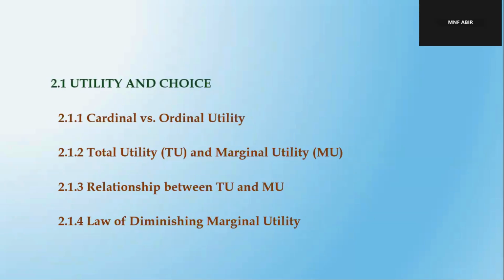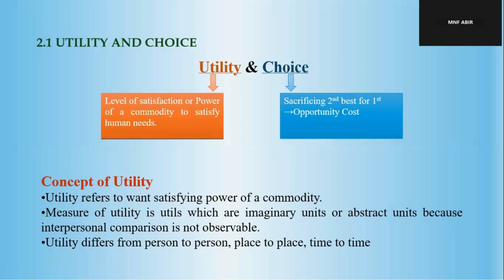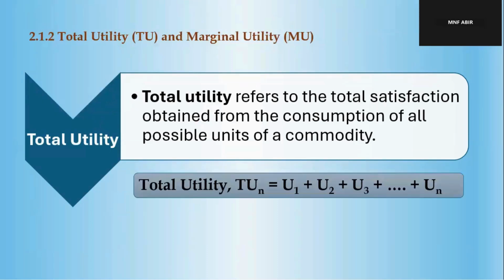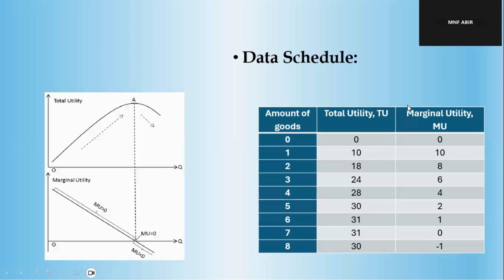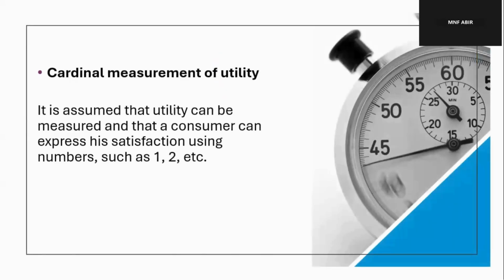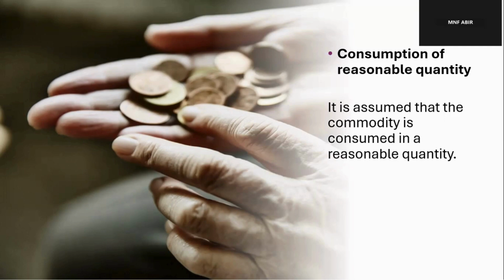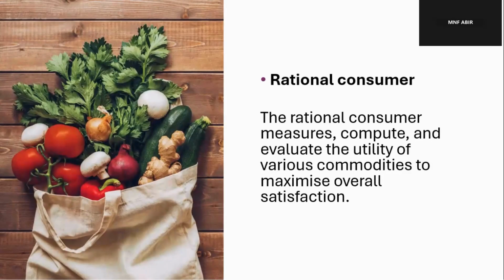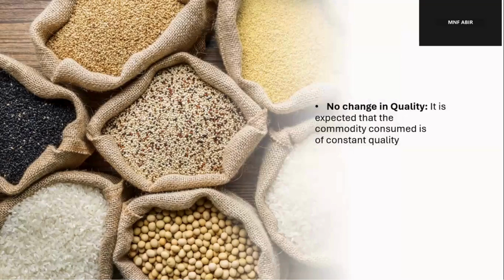Utility & Choices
Cardinal & Ordinal Utility, Total & Marginal Utility, Law of Diminishing Marginal Utility